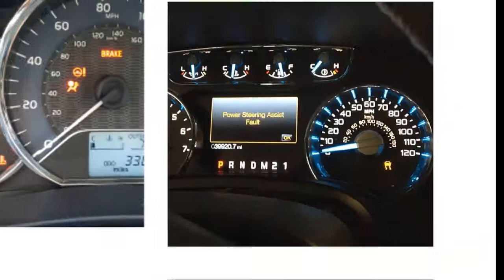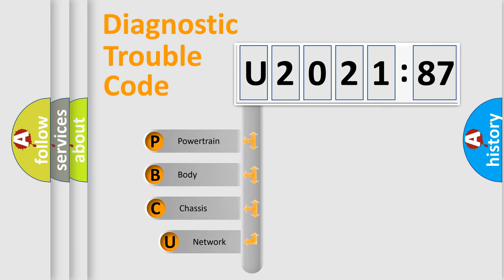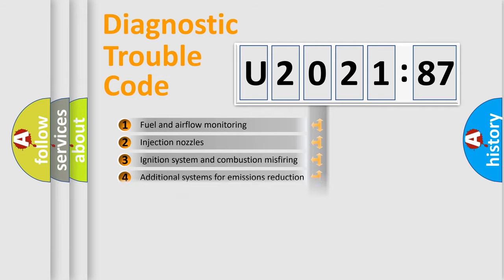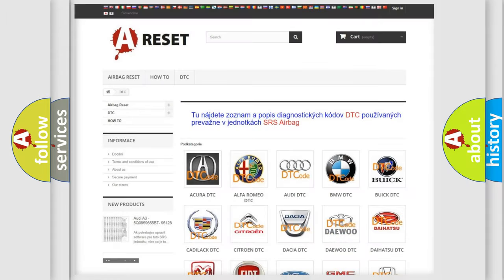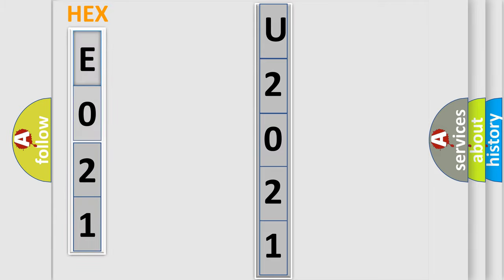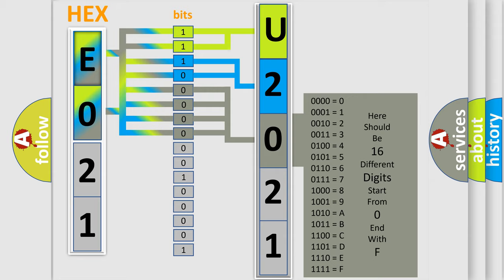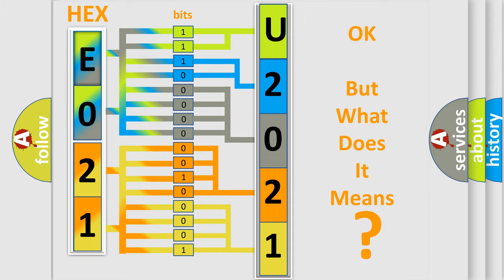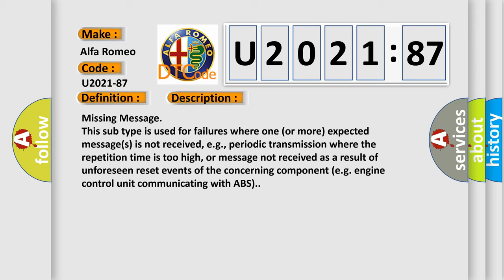DTC Alfa-Romeo U2021-87 Short Explanation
Contents:
0:21 Basic DTC analysis according to OBD2 protocol standard.
1:48 Insight into programming
2:58 A diagnostically understandable description of the Diagnostic Trouble Code
3:05 Basic error definition

Make:
Alfa Romeo
Code:
U2021-87
Definition:
Message Status_Telematic.Currentsource (3) (From Entertainment Telematic Module) - Missing Message
Failure Type:
Missing Message